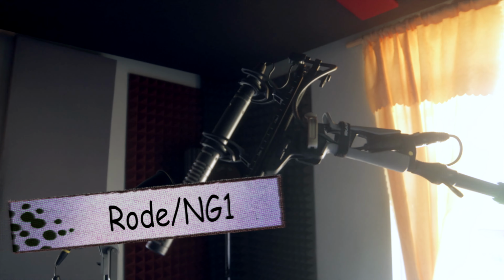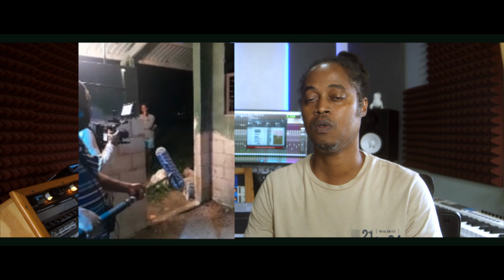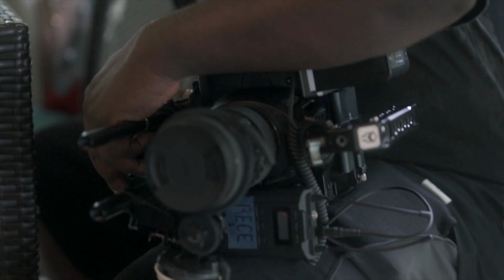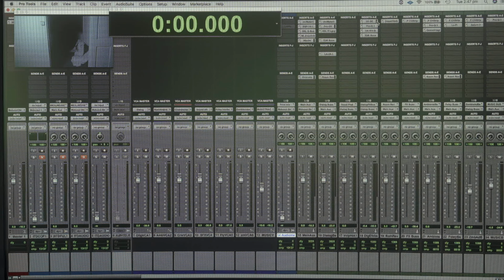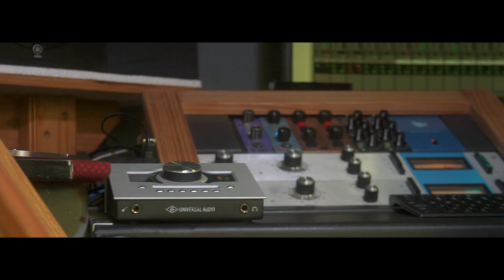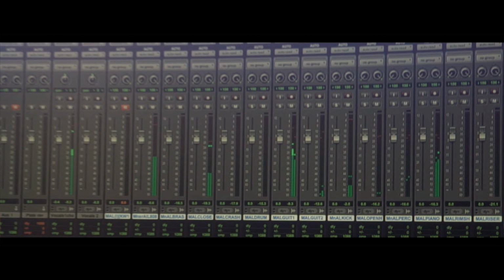Audio Production of "Into The Darkness"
Ted talks about the audio production of Into the Darkness and somethings to look out for if you making your own film.

Board House Productions